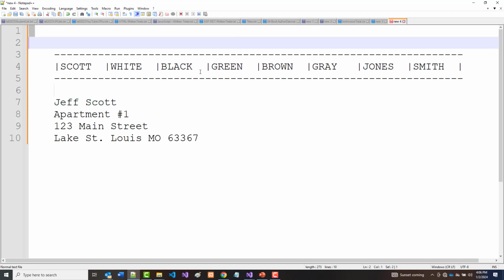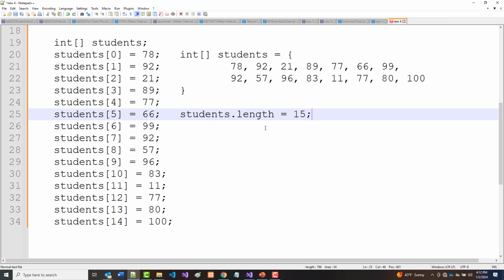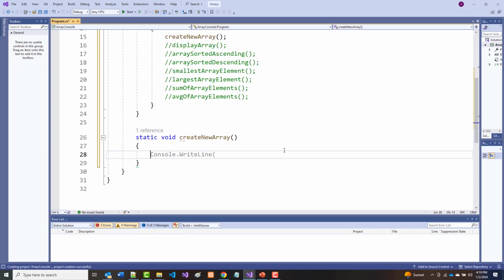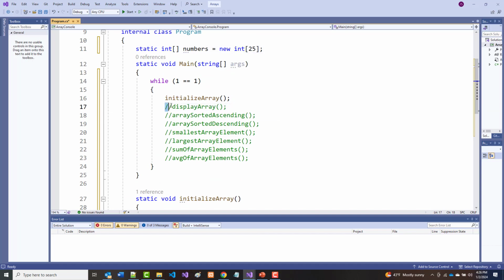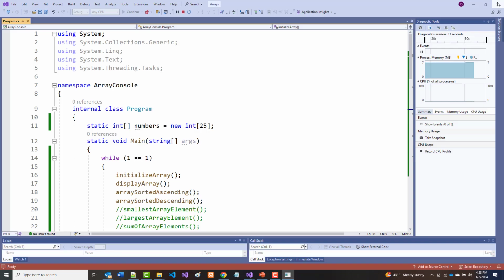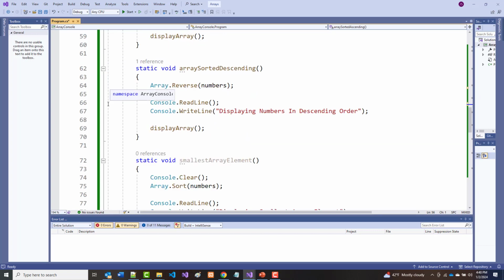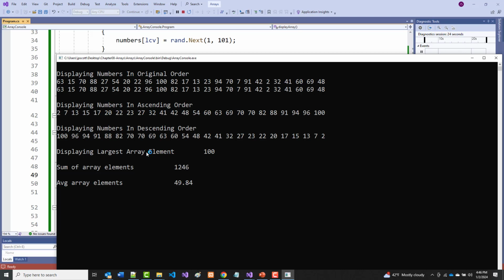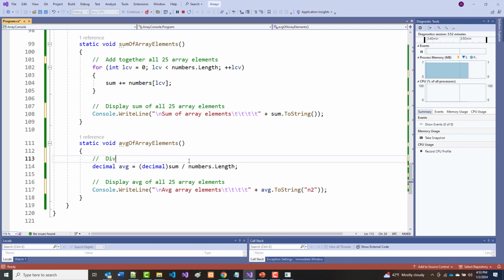AWD1100 - Array App Console - Chapter08